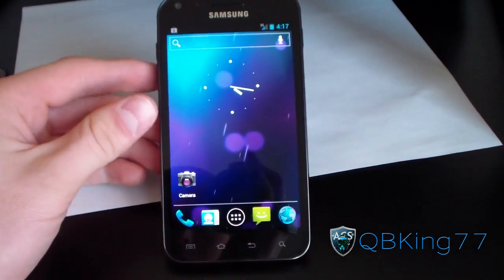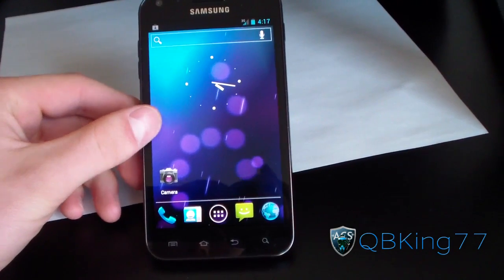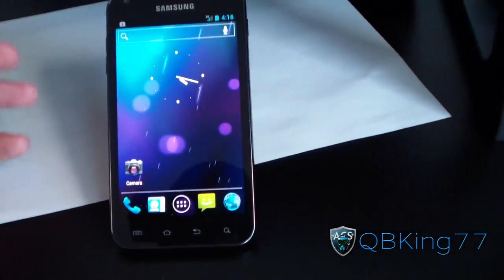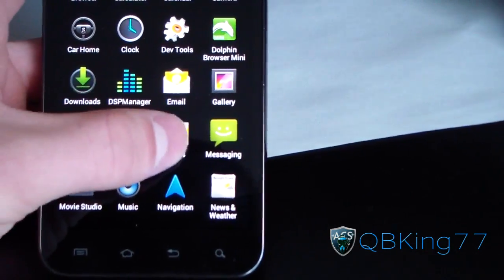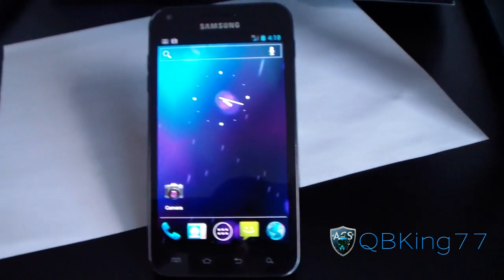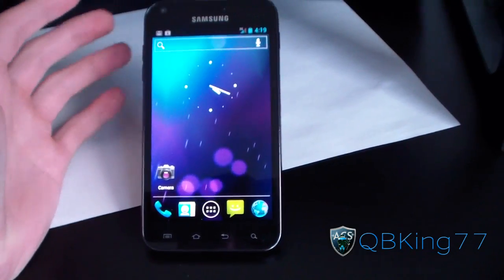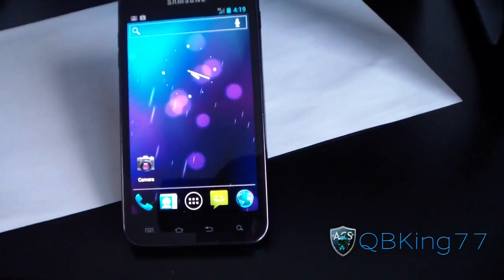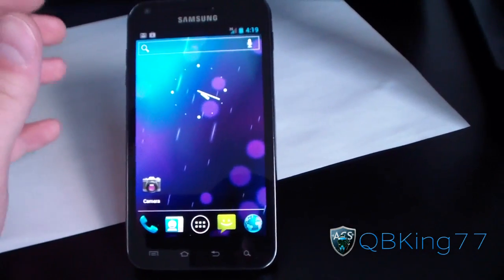How to get Working GPS on any ICS Rom on the Epic 4G Touch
This video will show you a quick trick to get GPS working on any ice cream sandwich rom on your E4GT! Any questions, please ask.